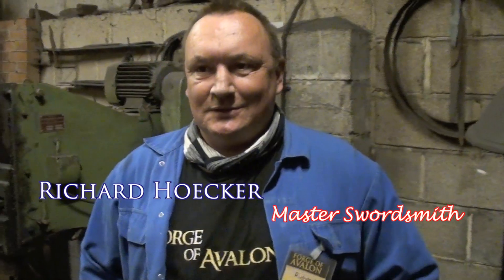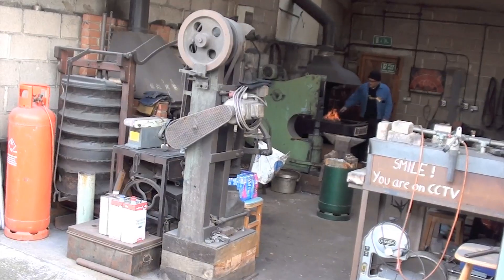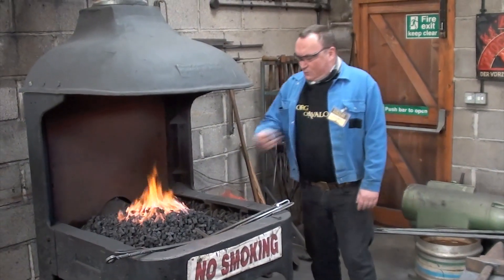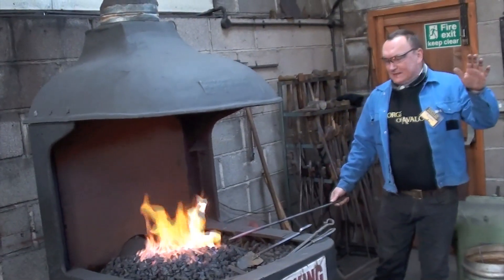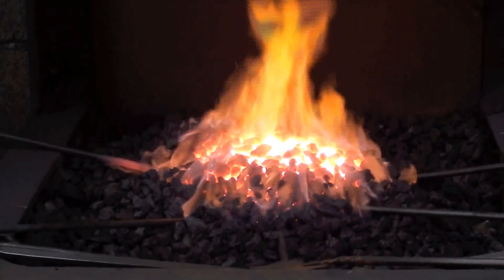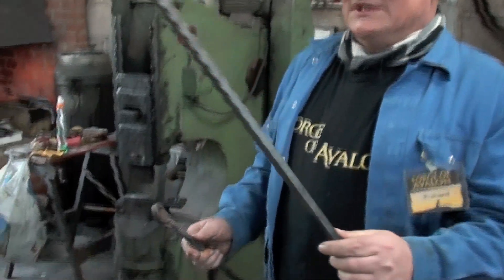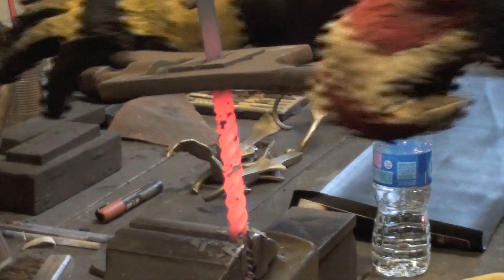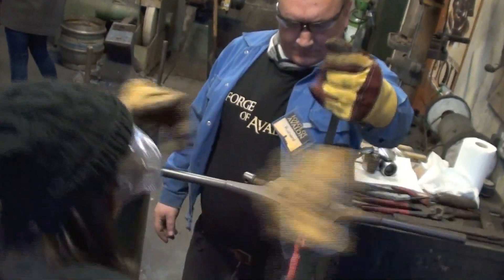Game of Thrones Sword-Making Workshop - The Forge of Avalon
Matt Purgaus visits The Forge of Avalon for a special Game of Thrones sword-making workshop!

Connect with cameraman & editor Matt Purgaus!